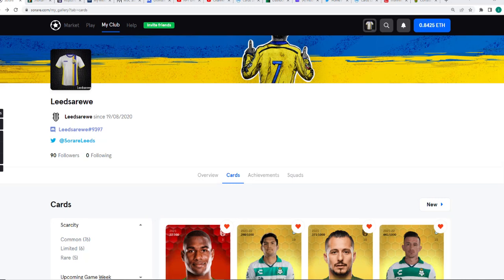Another potential bargain identified using Sofascore.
A technique I've used since being on Sorare, imo it's one the best for picking up players coming back from injury etc.